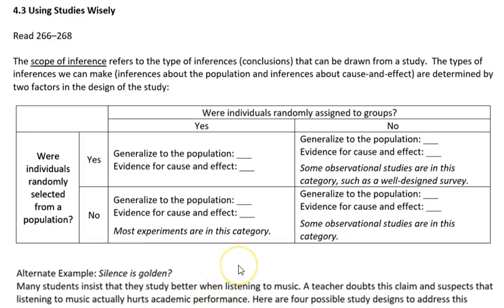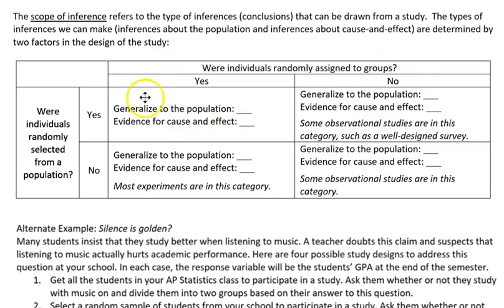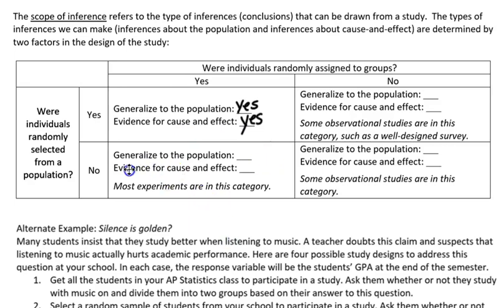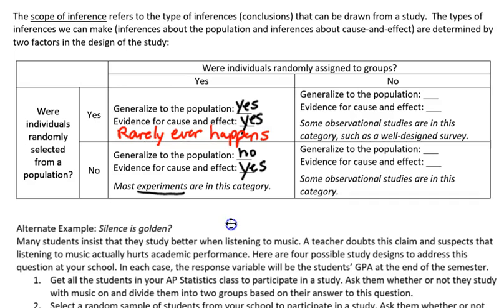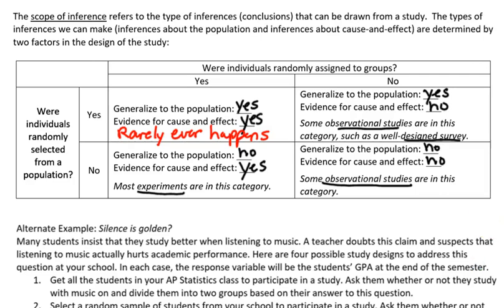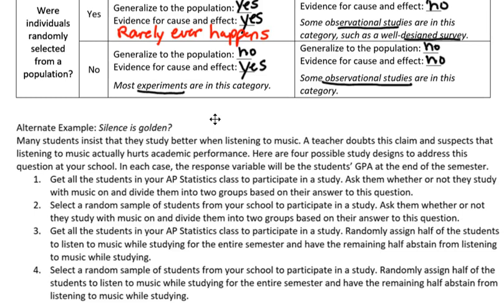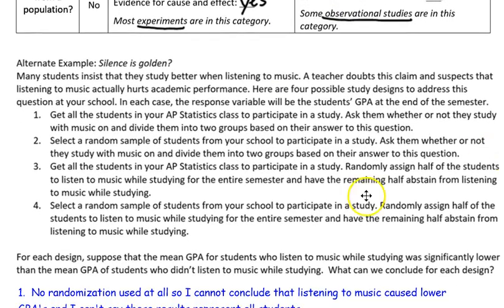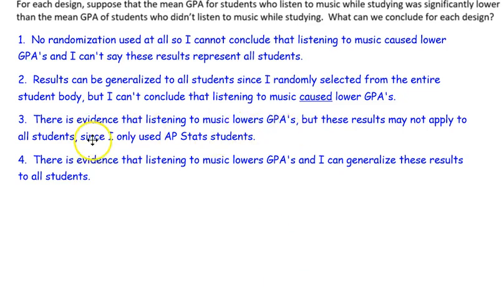4.3 Scope of Inference